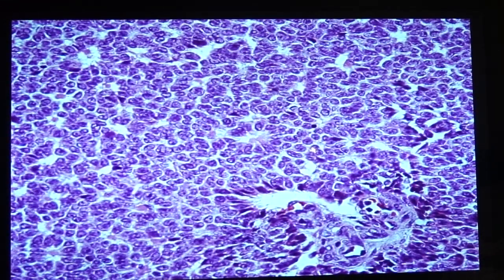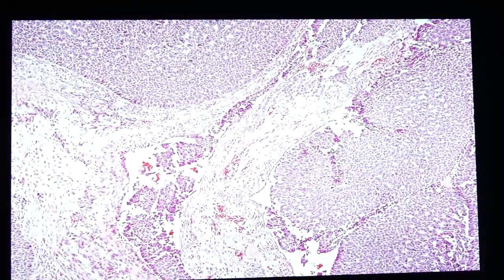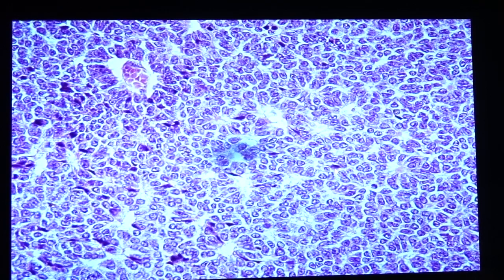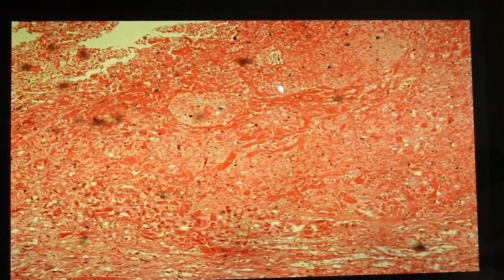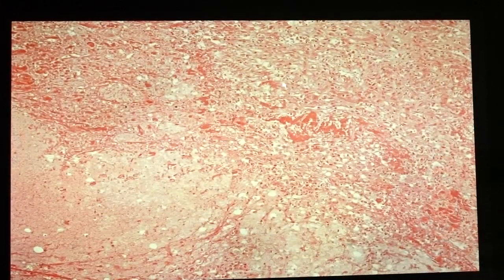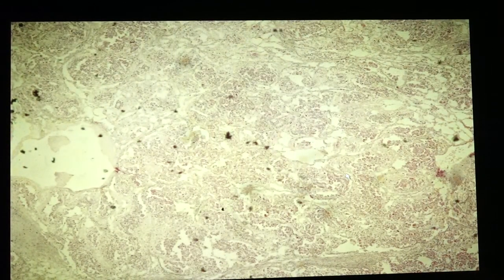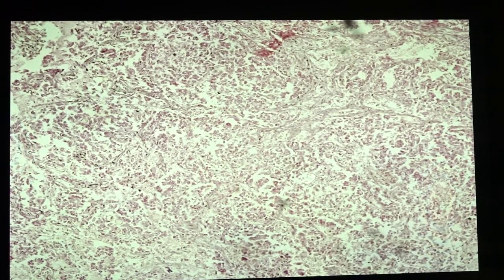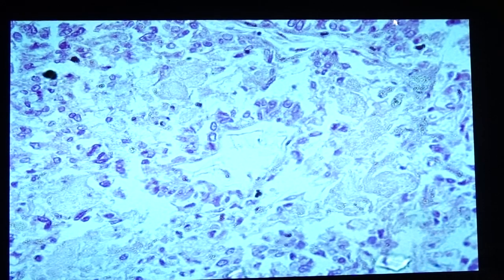ovary 2 and choriocarcinoma gen path female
this instruction covers:
90 granulosa cell tumor
184 choriocarcinoma
218 yolk sac tumor